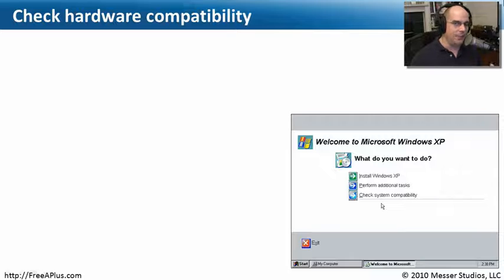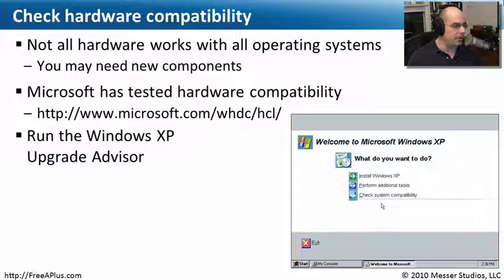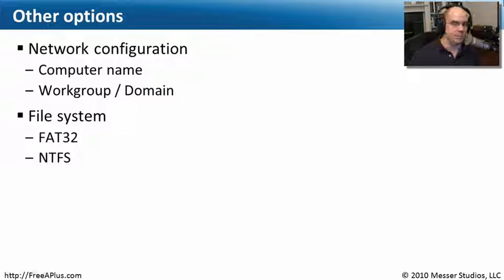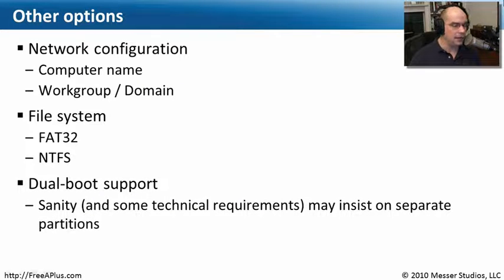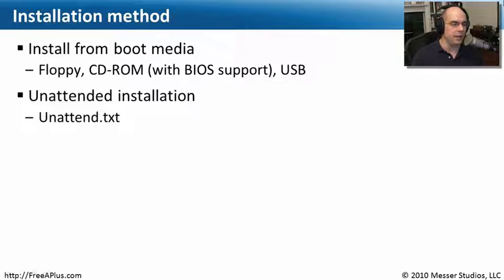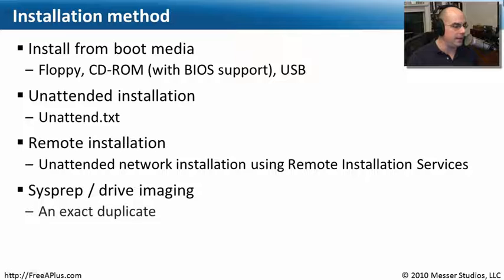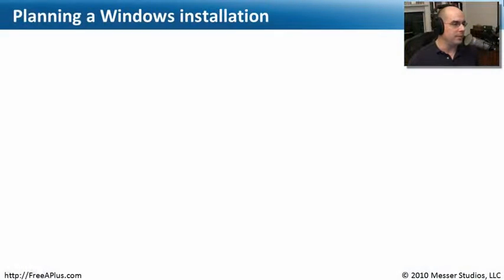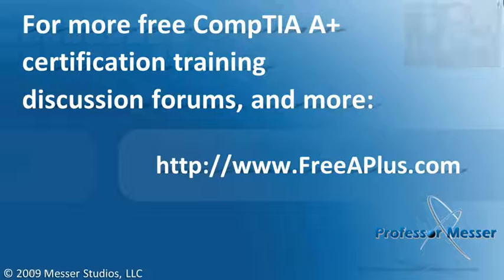Planning a Windows Installation - Part 2 of 2 - CompTIA A+ 220-701: 3.3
Are you ready to install Windows? Before you start an install or upgrade, you'll need to consider backups, hardware requirements, file system types, and installation methods. In this video, youll learn everything youll need to make your installation work flawlessly.